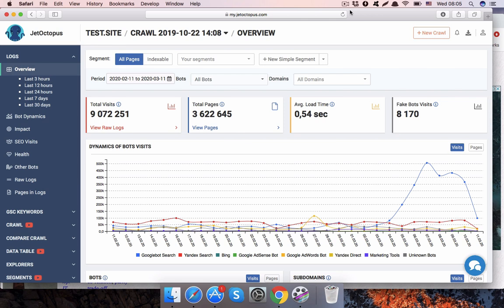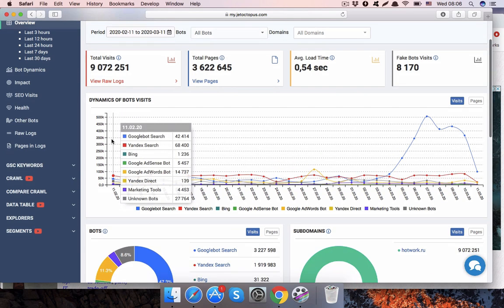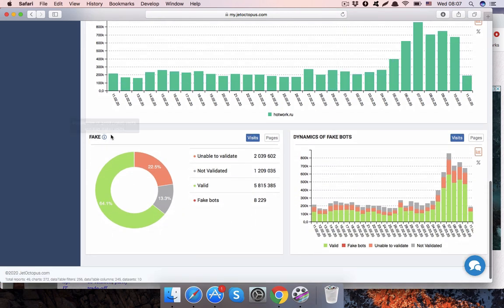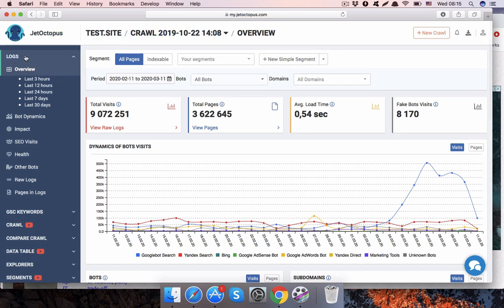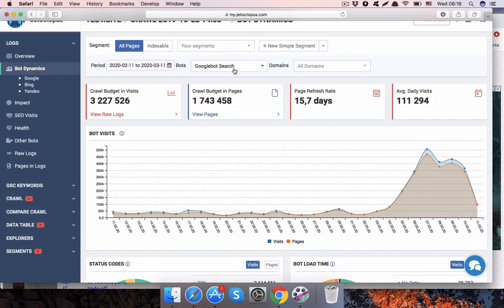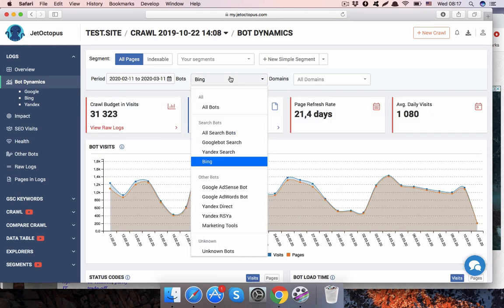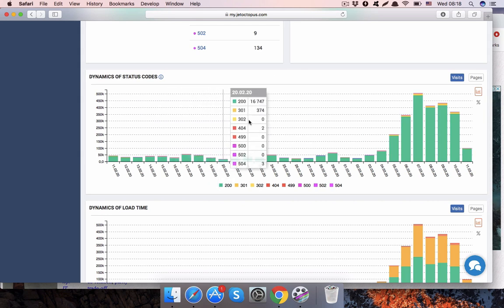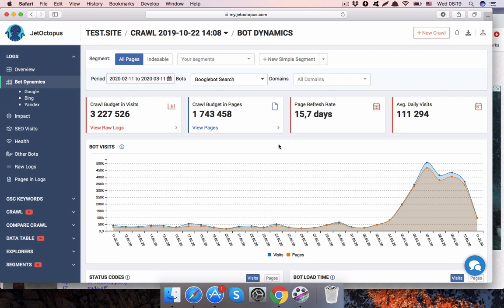👾Bot Tracking Made Easy: Leveraging JetOctopus Log Analyzer for Enhanced SEO Analysis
Discover the power of JetOctopus Log Analyzer in providing a comprehensive view of bot dynamics.

With the ability to analyze up to 40 different bots, including search bots and various marketing tools, you can gain valuable insights into their behavior and optimize your website accordingly.
In this video, we explore the four seamless ways to integrate logs into JetOctopus

- Bulk File Upload: Easily upload log files in bulk to gather data on bot activity and trends.
- Cloudflare Integration: Leverage the power of Cloudflare to streamline log integration and receive real-time updates.
- Realtime Log Stream: Monitor bots in real-time by setting up a log stream, ensuring you never miss crucial data.
- Amazon Web Services (AWS) Integration: Seamlessly connect your AWS account to JetOctopus to analyze bot dynamics efficiently.

By harnessing the power of JetOctopus Log Analyzer, you can gain a comprehensive understanding of how bots interact with your website, identify potential issues, and make data-driven decisions to optimize your SEO strategy.